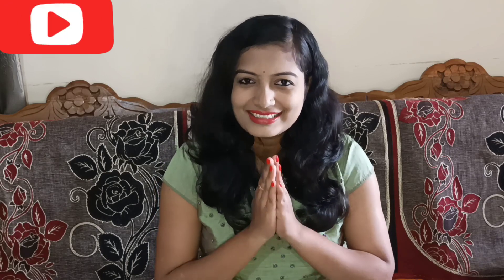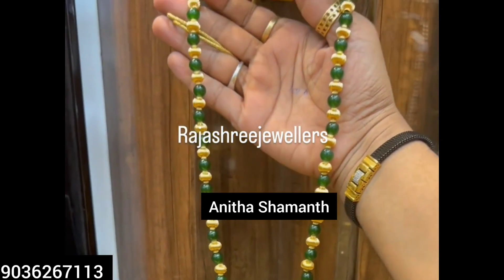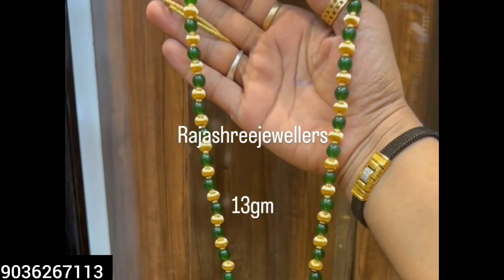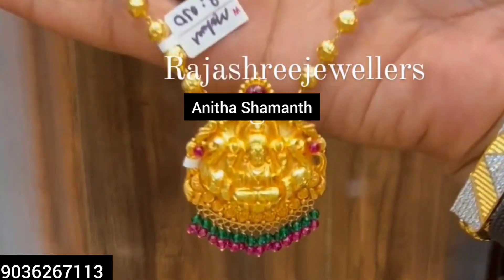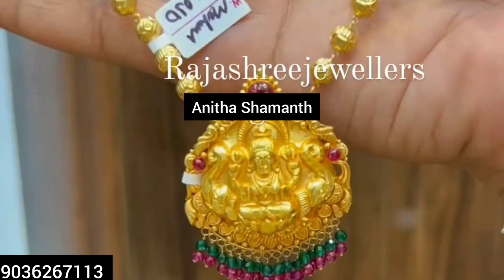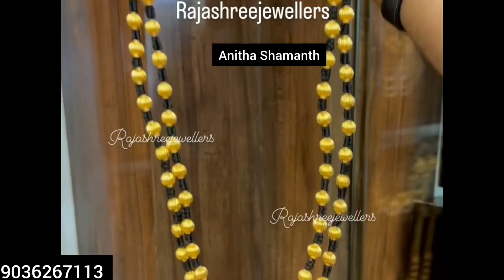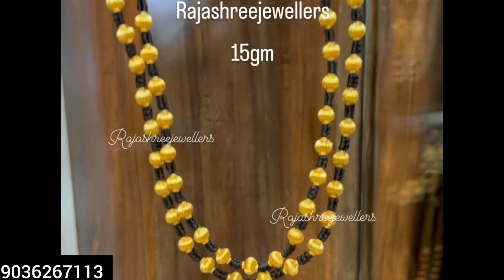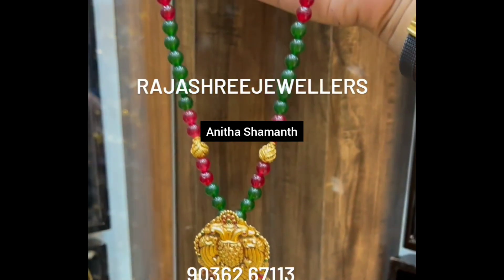🥰 ಬರಿ 13 ಗ್ರಾಮ್ ಅಲ್ಲಿ 🪙ಗೋಲ್ಡ್ ಲಾಂಗ್ ಹಾರಗಳು 📿/Gold long hara designs with weight/AnithaShamanth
Address:
Rajashree jewellers,
Vivekananda circle,
Mysore,
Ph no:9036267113